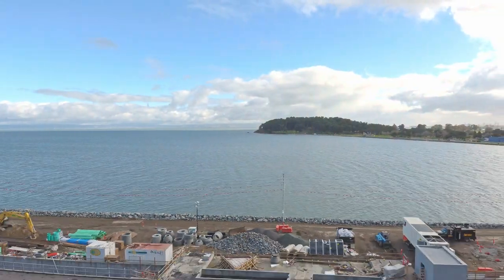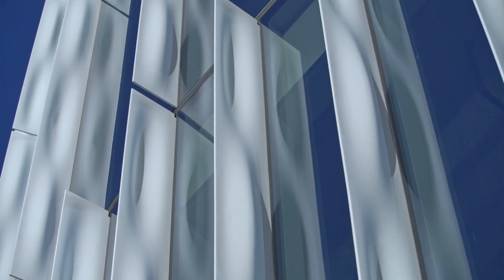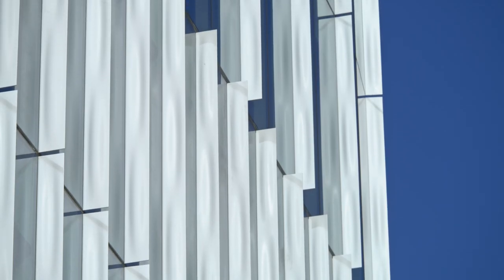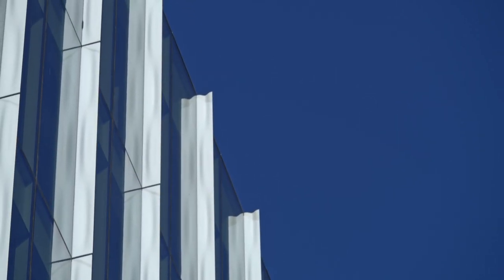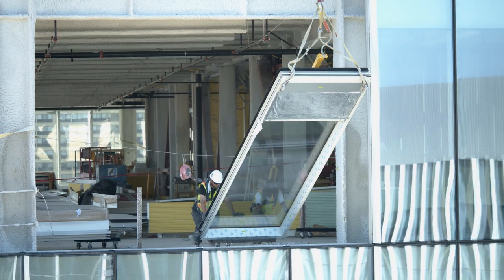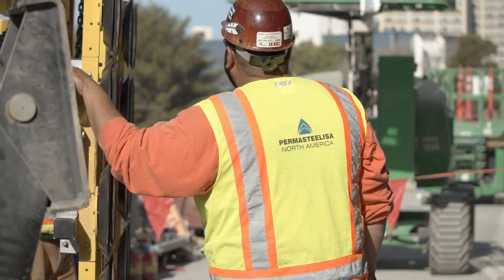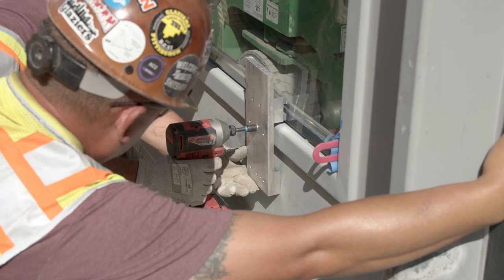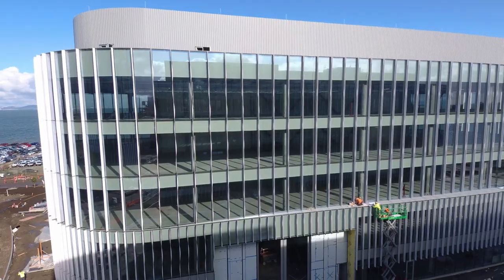Video Documentary Burlingame Point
Designed by world-renowned architects Gensler, the 4 buildings that compose the development feature a unique façade characterized by vertical Corian fins, that offers unobstructed views of the San Francisco Bay. Enjoy the video!